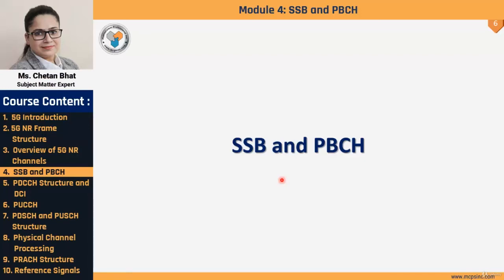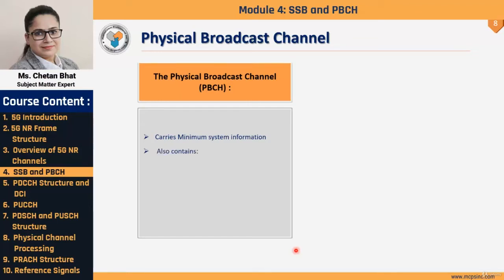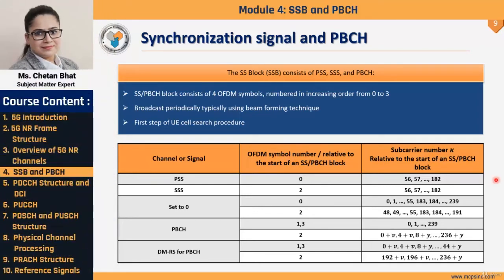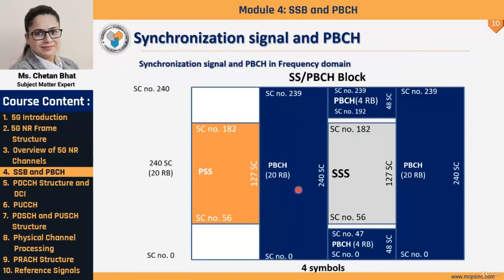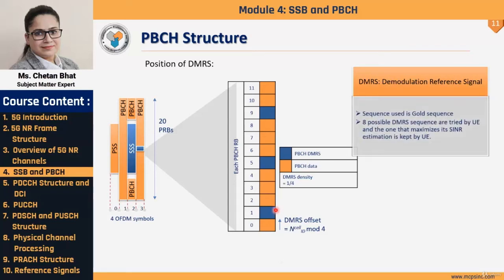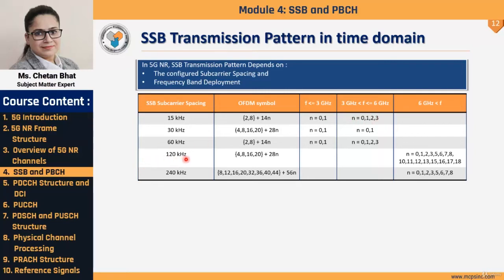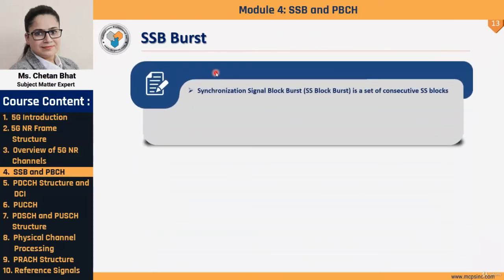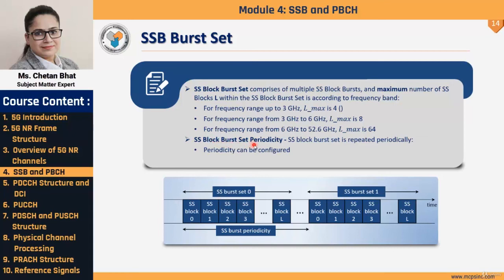4 SSB and PBCH